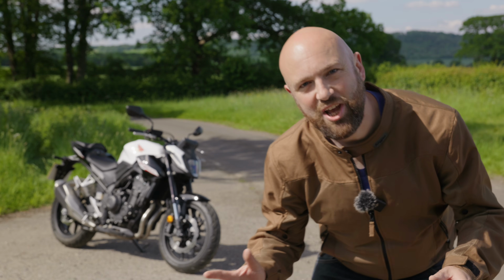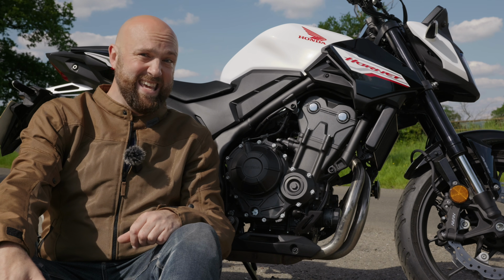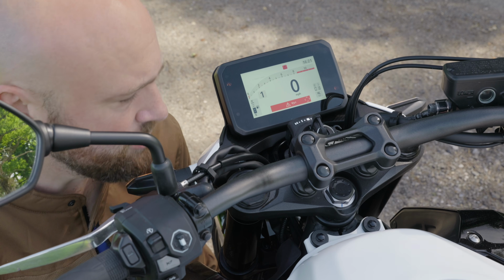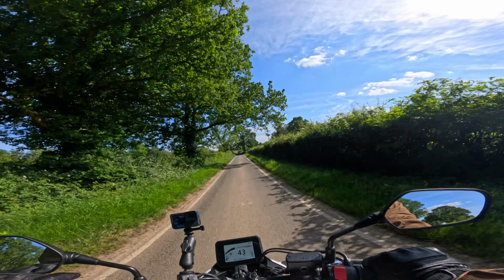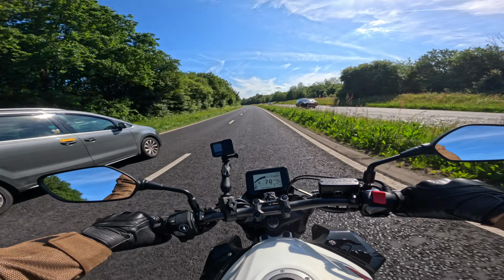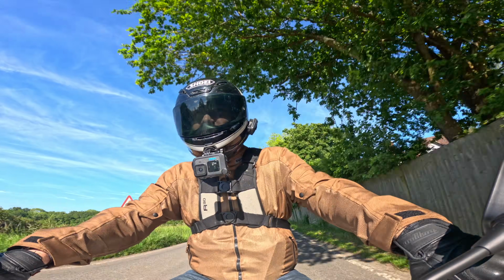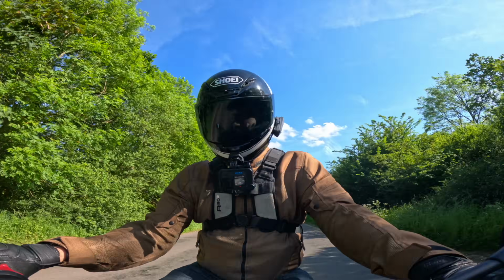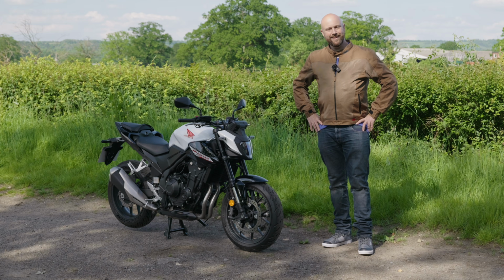Cheap motoring or actual fun? 2024 Honda CB500 Hornet review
I'll be the first to admit I've not ridden a 500cc bike in years! So with Honda updating the CB500F and giving it the Hornet name for 2024, it was time to jump in. Join me for a full review of the CB500 Hornet, including a look at its riding dynamics, tech, ergonomics and – importantly – cost versus the bigger 750 Hornet.